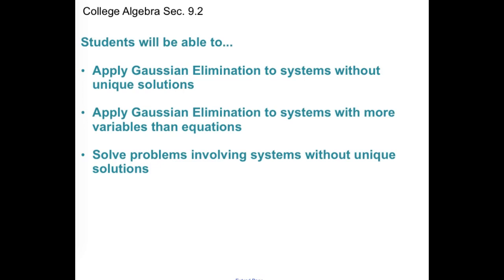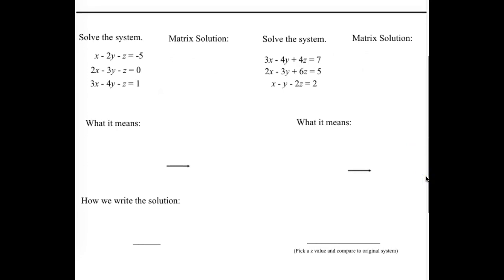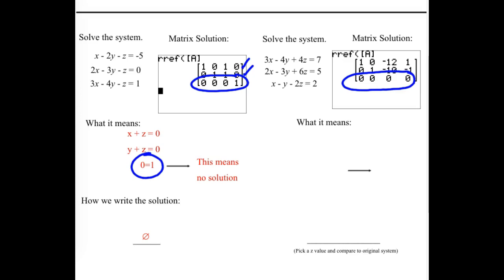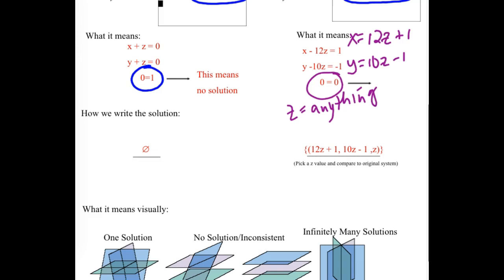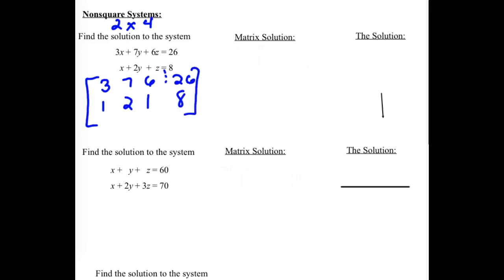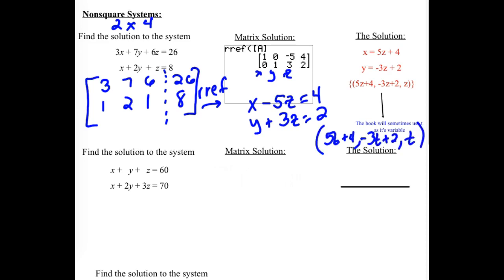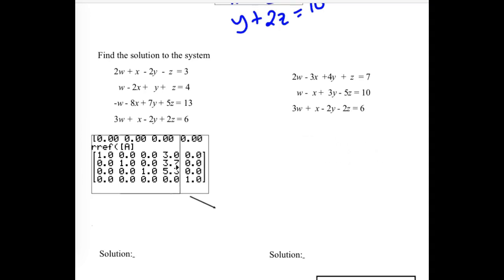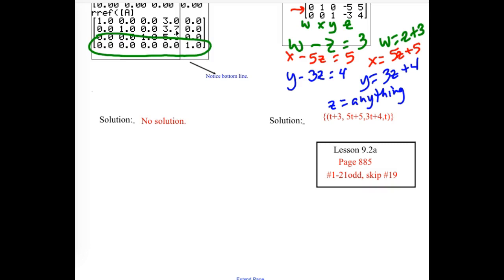CA Sec. 9.2a Video Notes